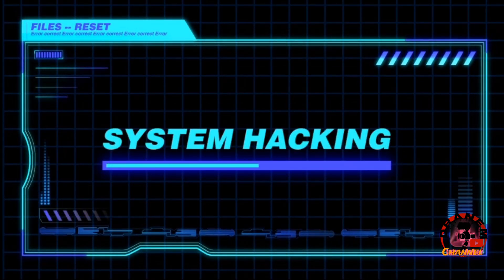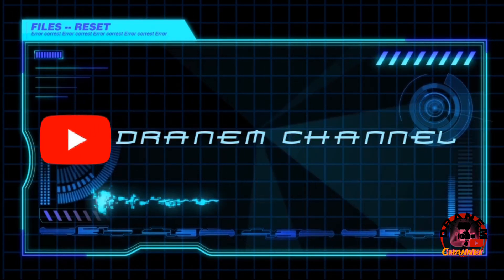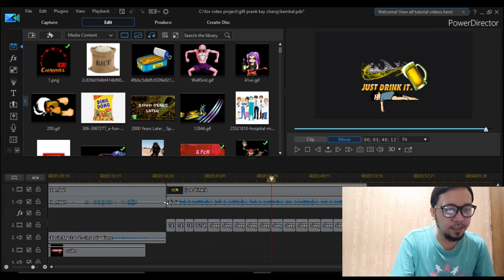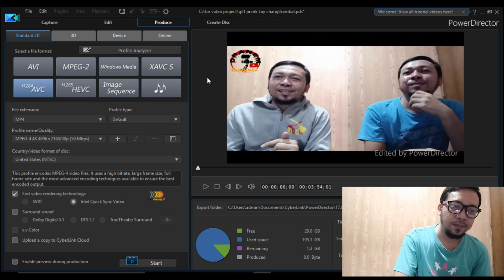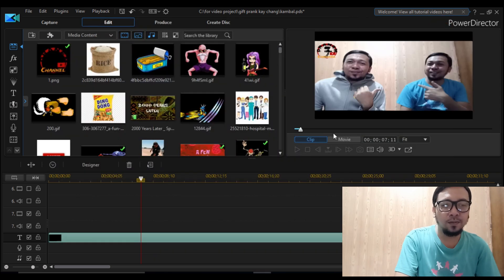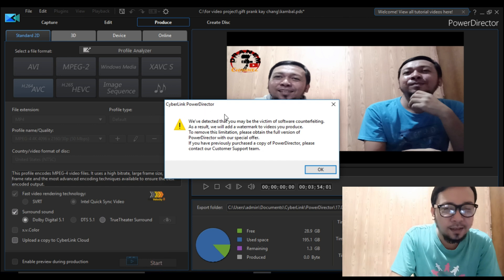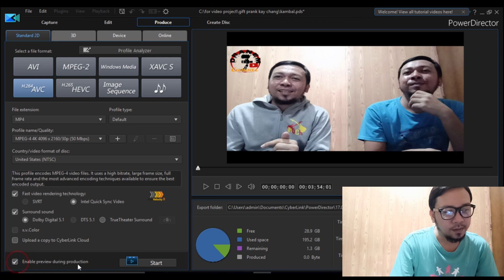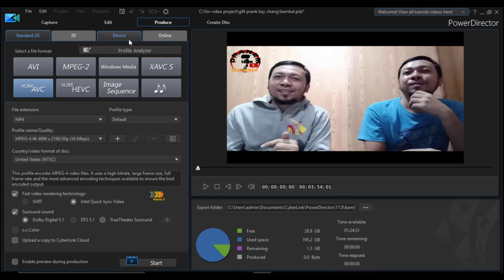How to remove the watermark in PowerDirector Tutorial 101 | Englisherong Dranem | IT Tips and Tricks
This Video is a tutorial about how to remove the WATERMARK in Powerdirector. The Language that i spoke here is only ENGLISH so even the other Natioanality can understand what i'm saying.

I hope you like my simple Tutorials of Removing the WATERMARK of PowerDirector application. I hope that i help and gave you a solution for this kind of problem.

Good luck and keep on hugging me guys.

My Low Budget Vlogging Set-Up/Tools
Hardware Used

Camera
Xiaomi Redmi Note 8 Pro (Buy in Official Store)

Tripod
Mi Selfie Stick Tripod (with Bluetooth remote) Black

Headphones
ATH-M40x
Professional Monitor Headphones

Software Used

Bass Dropped BG song that i always used for Vlog

all are Licensed by Youtube to use
Urban Lullaby (Used in this Vlog)
Bizzie
Brooklin (Used in this Vlog)
Scratch the Itch
Business As Usual (Used in this Vlog)